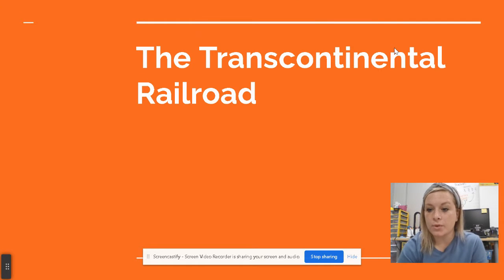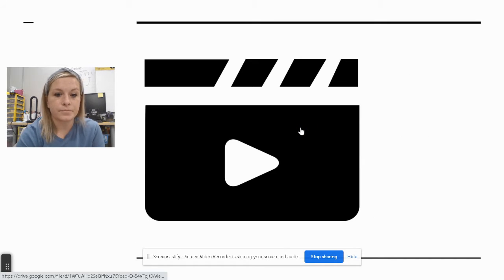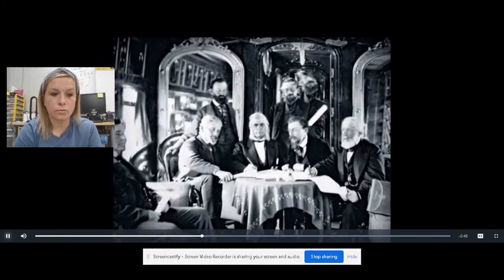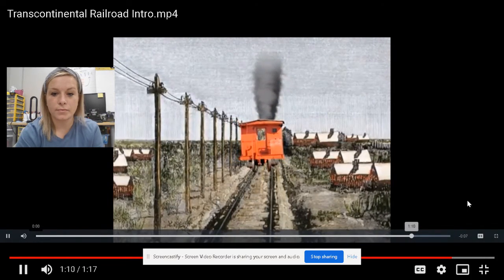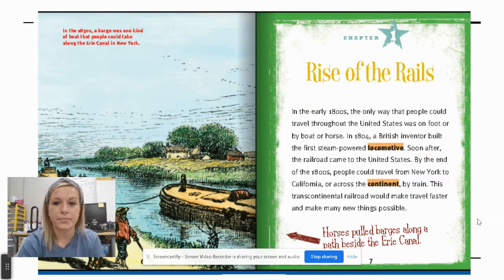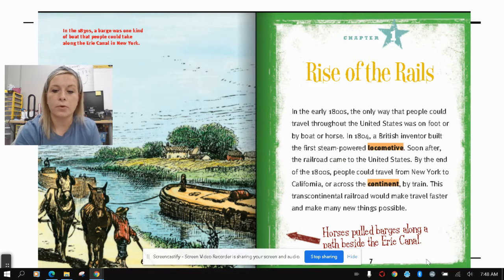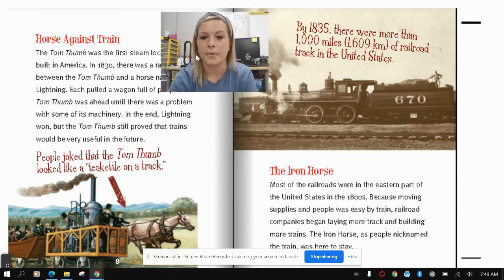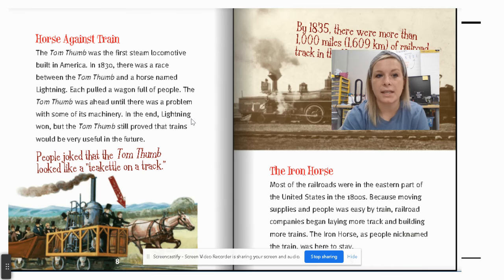Transcontinental Railroad Lesson 1